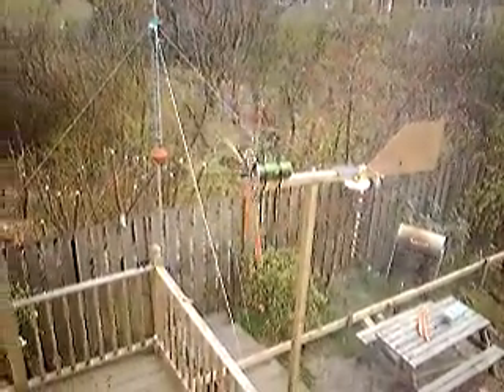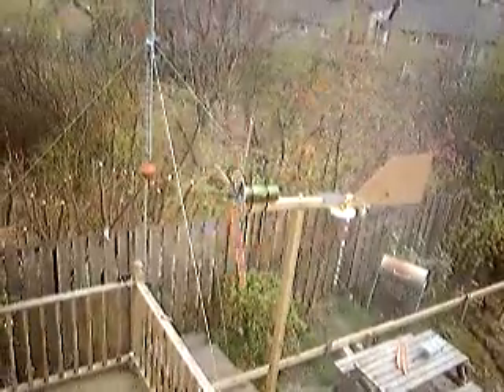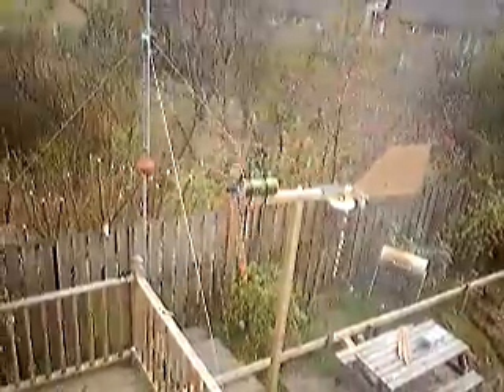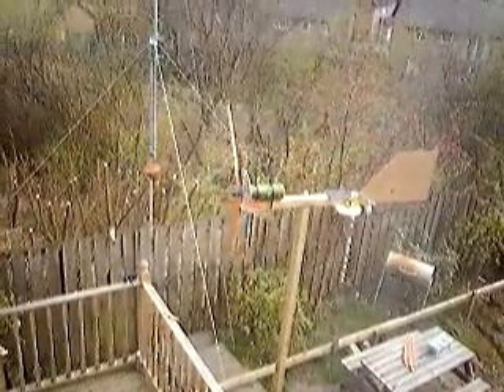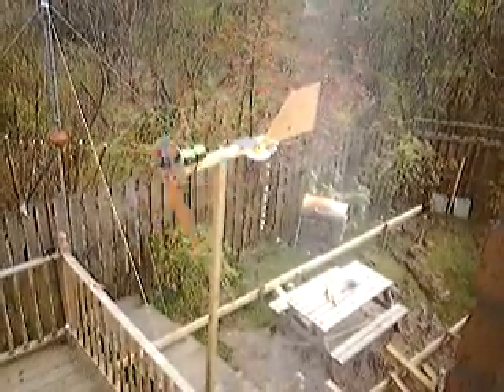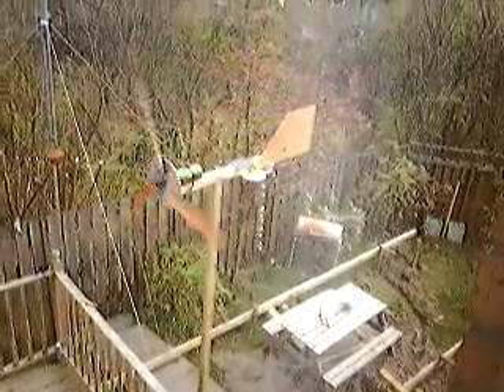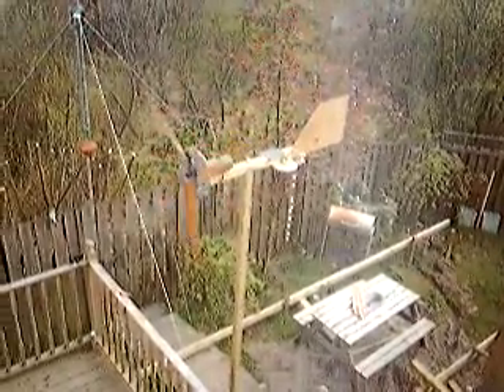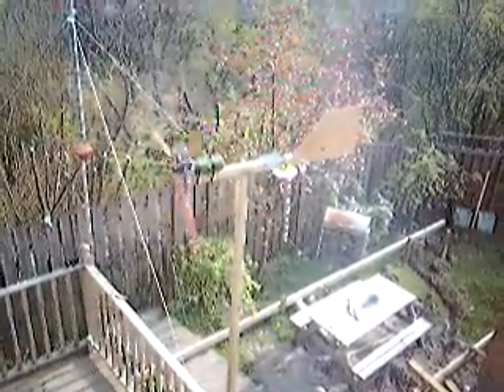wind turbine lamp post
many parts make light work